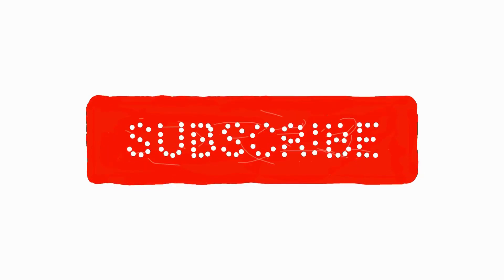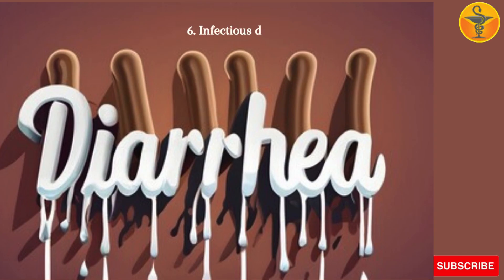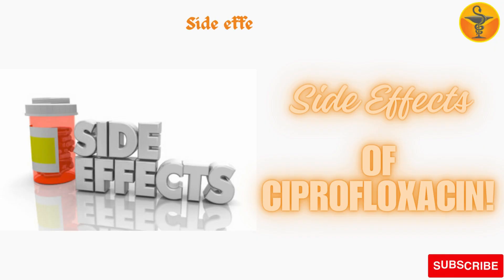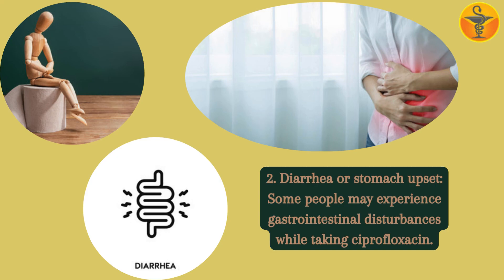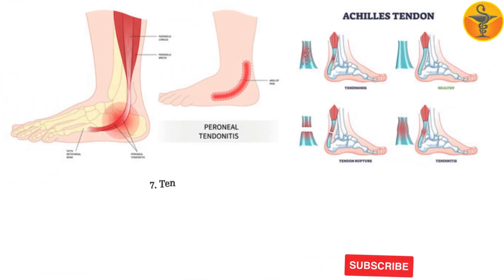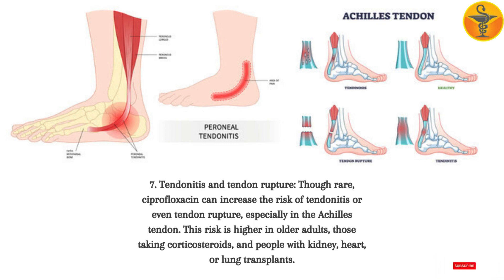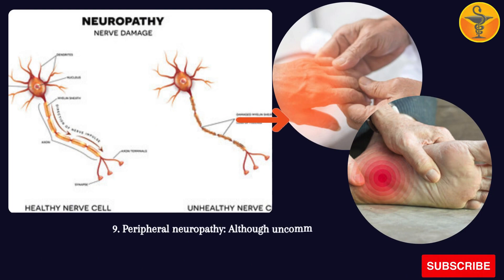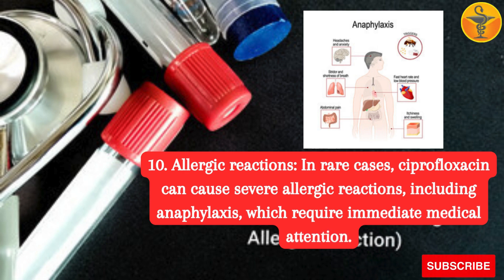Ciprofloxacin Indications & Side Effects Explained!ciprofloxacin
In this video it is defined that
Ciprofloxacin is a commonly used antibiotic belonging to the fluoroquinolone class. It's used to treat a variety of bacterial infections. In this video we will discuss some common indications and potential side effects.
Indications:
1. Urinary tract infections (UTIs), including cystitis and pyelonephritis
2. Respiratory tract infections, such as bronchitis and pneumonia
3. Skin and soft tissue infections
4. Bone and joint infections
5. Gastrointestinal infections, including traveler's diarrhea caused by E. coli
6. Infectious diarrhea
7. Typhoid fever (in combination with other antibiotics)
8. Sexually transmitted infections, like gonorrhea and chlamydia (less commonly used due to antibiotic resistance)
Side Effects:
1. Nausea and vomiting: These are common side effects of many antibiotics, including ciprofloxacin.
2. Diarrhea or stomach upset: Some people may experience gastrointestinal disturbances while taking ciprofloxacin.
3. Headache: Another common side effect, usually mild.
4. Dizziness: Ciprofloxacin can sometimes cause dizziness or lightheadedness.
5. Rash: Skin rash or itching may occur in some individuals.
6. Photosensitivity: It can make your skin more sensitive to sunlight, leading to sunburn more easily.
7. Tendonitis and tendon rupture: Though rare, ciprofloxacin can increase the risk of tendonitis or even tendon rupture, especially in the Achilles tendon. This risk is higher in older adults, those taking corticosteroids, and people with kidney, heart, or lung transplants.
8. Central nervous system effects: Rarely, ciprofloxacin can cause central nervous system side effects like confusion, hallucinations, and seizures. These are more likely to occur in elderly patients and those with pre-existing CNS disorders.
9. Peripheral neuropathy: Although uncommon, some individuals may experience nerve damage, leading to symptoms such as numbness, tingling, or weakness in the limbs.
10. Allergic reactions: In rare cases, ciprofloxacin can cause severe allergic reactions, including anaphylaxis, which require immediate medical attention.
It's important to remember that while most people tolerate ciprofloxacin well, serious side effects can occur.
If you experience any unusual symptoms while taking this medication, it's essential to contact your healthcare provider promptly.
Also, ciprofloxacin should not be used without a doctor's prescription, and the full course should be completed even if symptoms improve before finishing the medication.